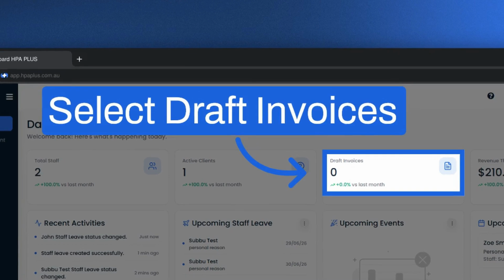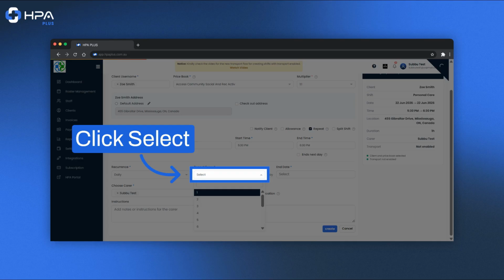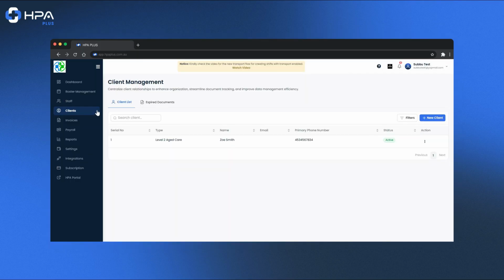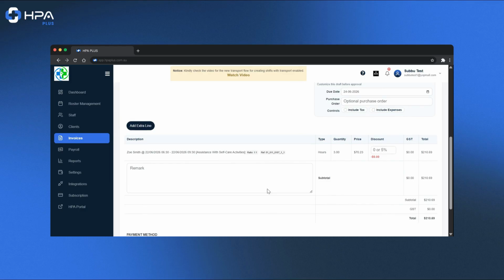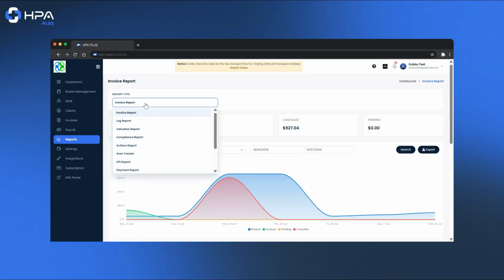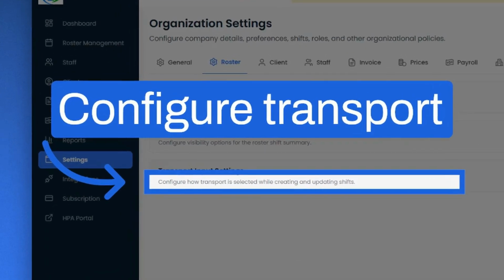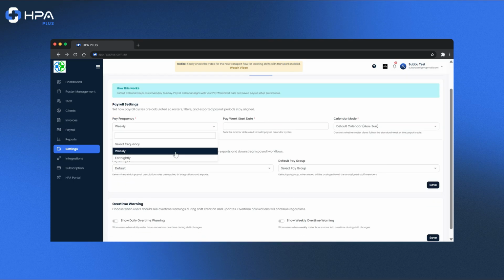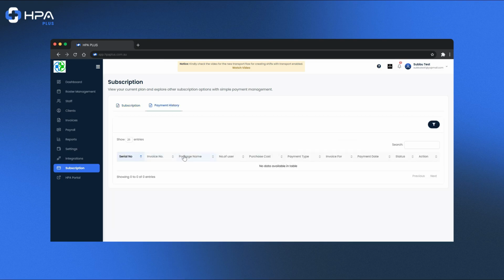HPA Plus Overview